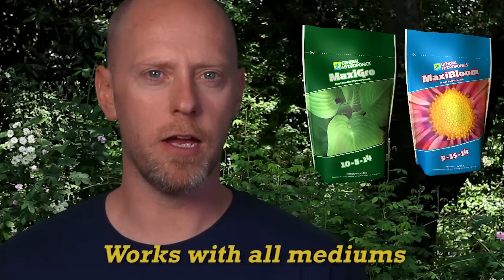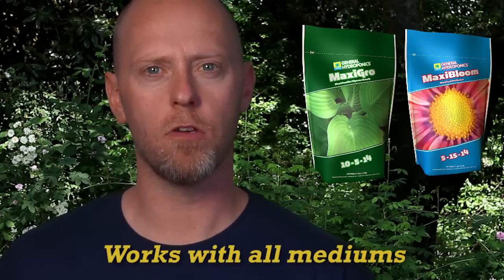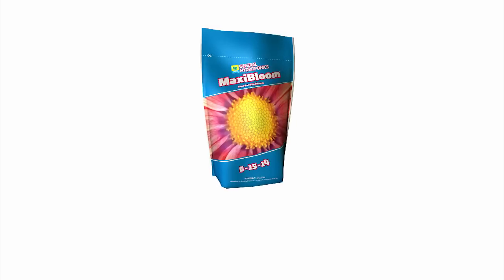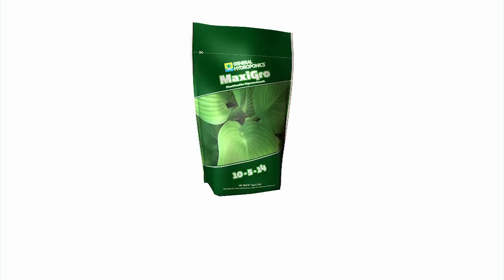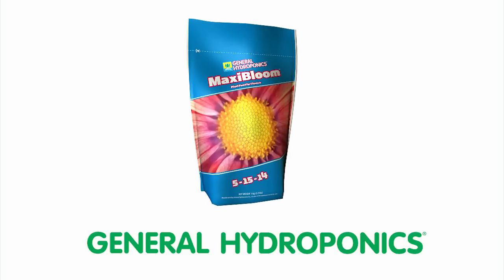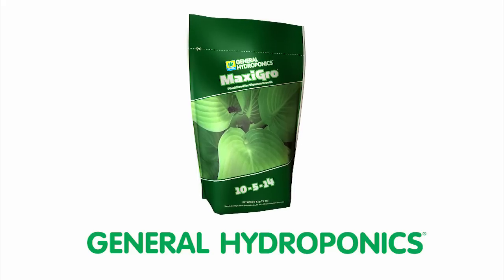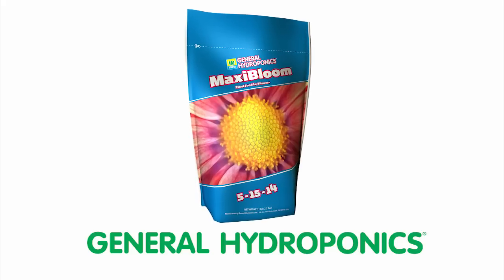Maxi Series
MaxiGro™ and MaxiBloom™ are stand-alone, water-soluble, dry concentrated nutrients. Complete in Primary, Secondary, and Micronutrients, pH buffered.

MaxiGro and MaxiBloom can be used for all types of plants. Designed to work in Coco, Hydroponics, Soilless and Soil.